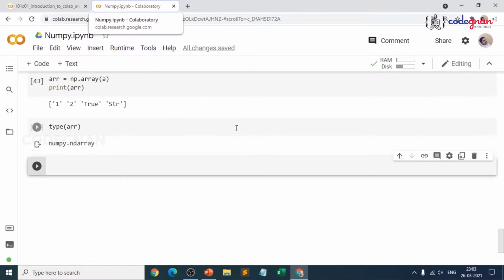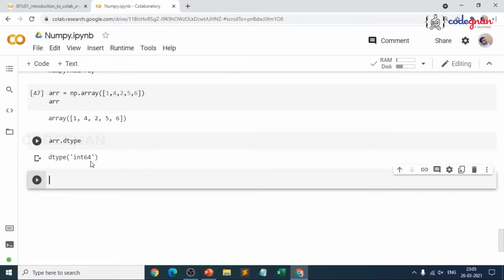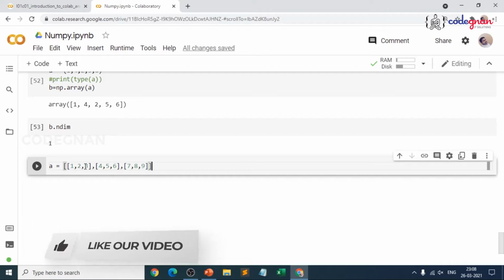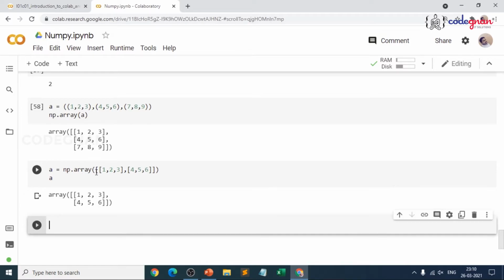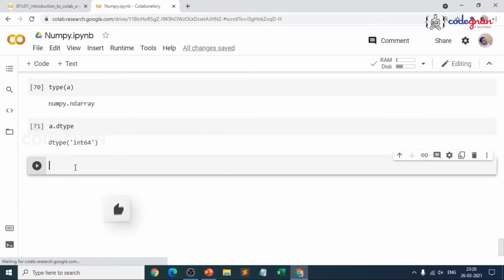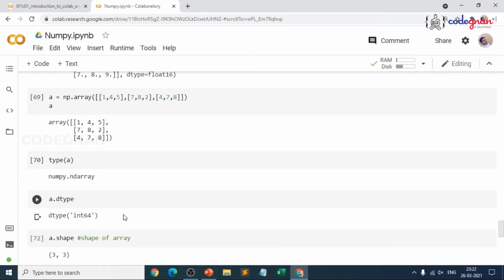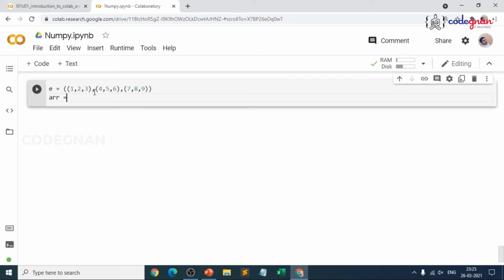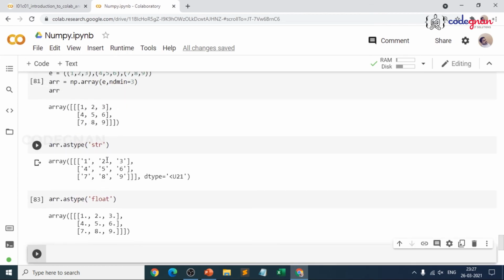Creating Numpy Arrays and Checking Attributes | Codegnan | Data Analysis Tutorial | Part-6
NumPy (Numerical Python) is an open-source Python library that’s used in almost every field of science and engineering. It’s the universal standard for working with numerical data in Python, and it’s at the core of the scientific Python and PyData ecosystems.

The NumPy library contains a multidimensional array and matrix data structures. It provides ndarray, a homogeneous n-dimensional array object, with methods to efficiently operate on it. NumPy can be used to perform a wide variety of mathematical operations on arrays. It adds powerful data structures to Python that guarantee efficient calculations with arrays and matrices and it supplies an enormous library of high-level mathematical functions that operate on these arrays and matrices.

In colab we give it as !pip install numPy as already most of the libraries are preinstalled in Google Colab. An array can be indexed by a tuple of nonnegative integers, by booleans, by another array, or by integers. The rank of the array is the number of dimensions. The shape of the array is a tuple of integers giving the size of the array along each dimension.
One way we can initialize NumPy arrays is from Python lists, using nested lists for two- or higher-dimensional data.